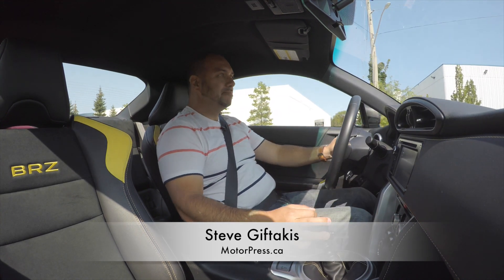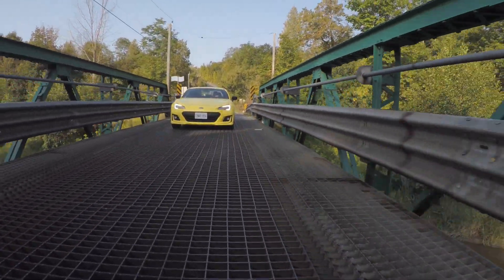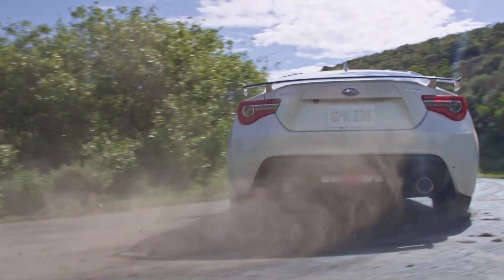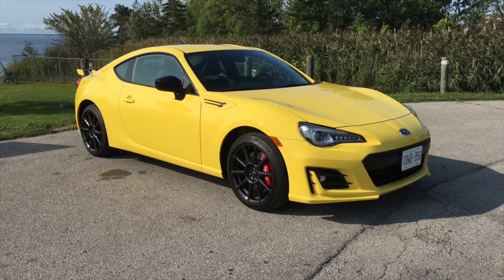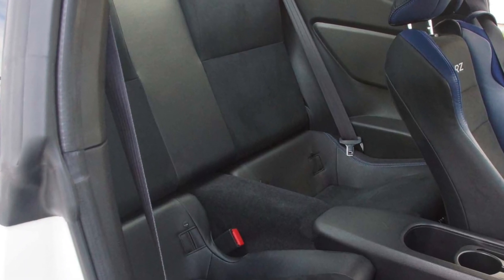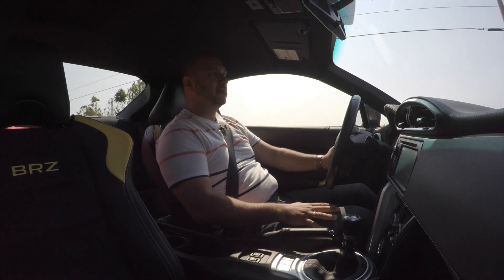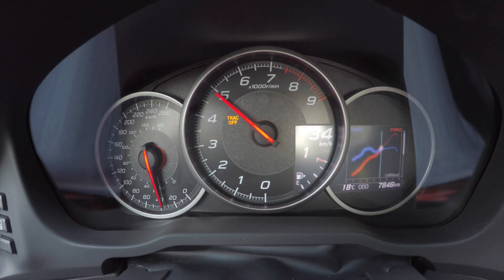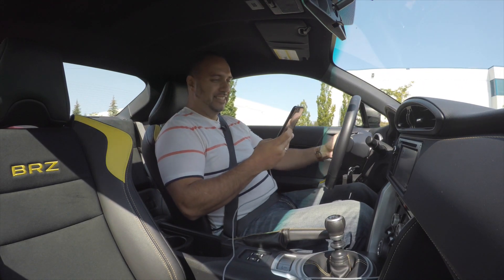2017 Subaru BRZ Inazuma - Review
Steve sings about a milkshake in this video, also talks about a bright yellow drift capable car.